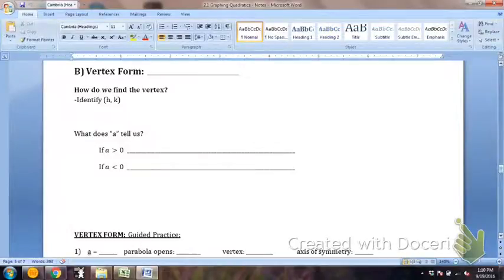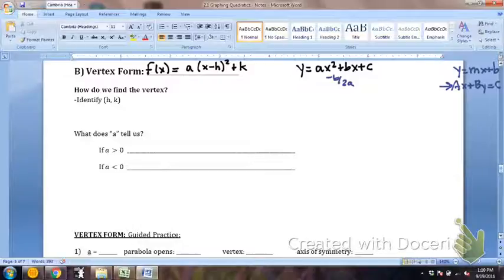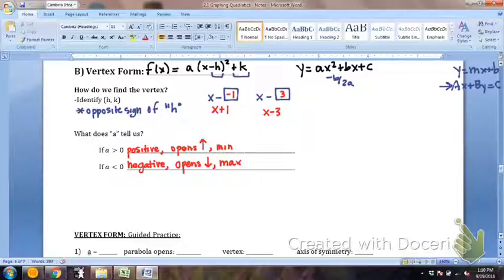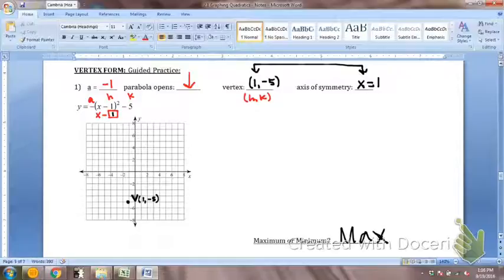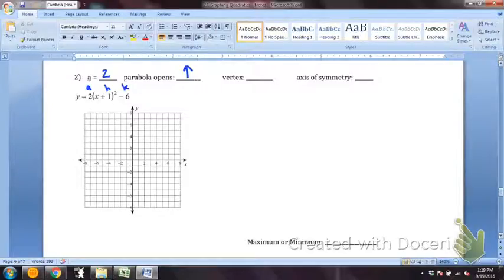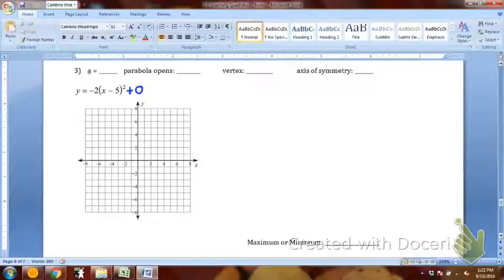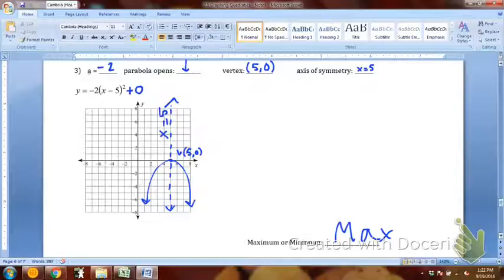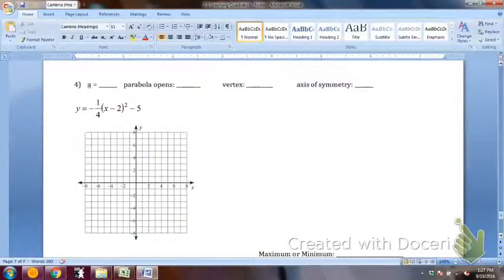Algebra 2 - 2.1 Graphing in Vertex Form